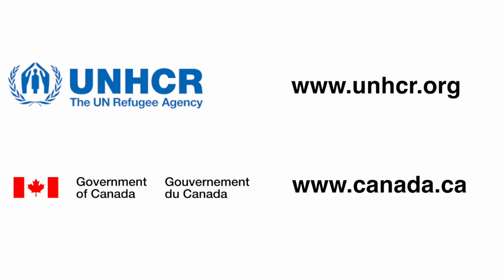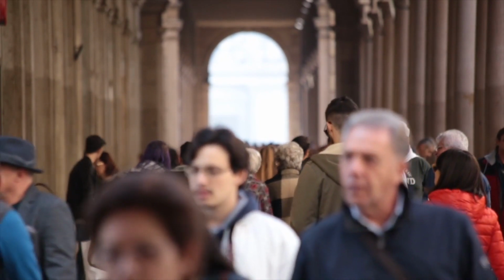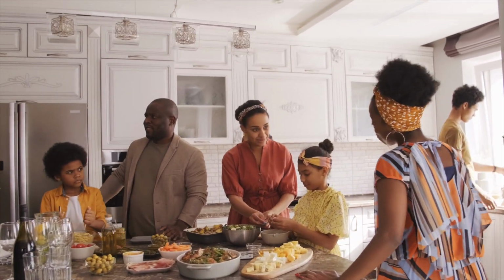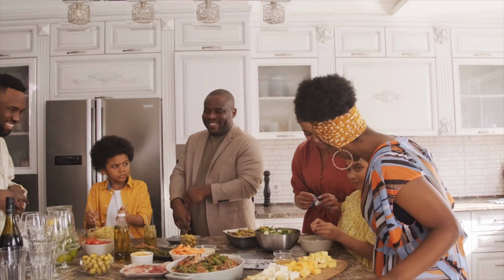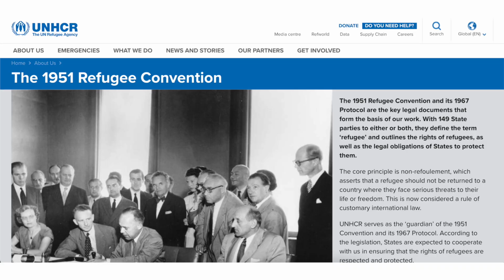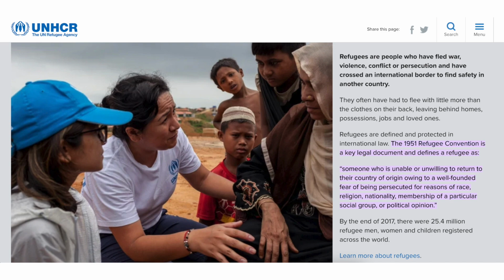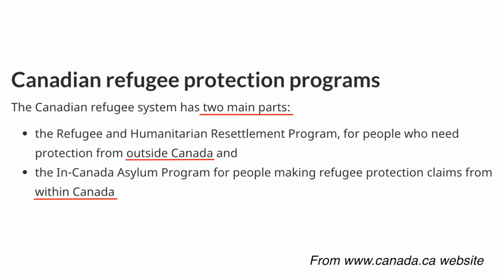How to Claim a Refugee Status in Canada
📰 Weekly Canada Insights Newsletter
Stories, data, and tips for living, working, and thriving in Canada.

Cohort-based 6-step program to clarify your direction, master Canadian hiring signals, and make your résumé stand out.

Practical emails with strategies, templates, and insider tips from recruiters and hiring managers.

How does refuge program work and how can you apply for refugee status? In this video we talk about United Nations Refugee process, claiming asylum, and Inside and Outside Canada class programs for refugees.
00:00 Intro
01:37 Refugees & Immigrants in Canada
02:58 Outside Canada Class Program
04:58 Resettlement Plans
05:28 Government Assisted Refugee
05:42 Privately Sponsored Refugee
06:05 Inside Canada Class
08:07 Refugee Application Rejected
08:45 Refugee Organizations

🛒 Our Recommendations
🧣 Stay Warm in Winter
🎬 Our YouTube Studio Gear
🐈 Pet Owner Essentials

📌 About Us
Research-driven insights on Canada — immigration, the economy, careers, and personal finance — to help you make informed decisions.